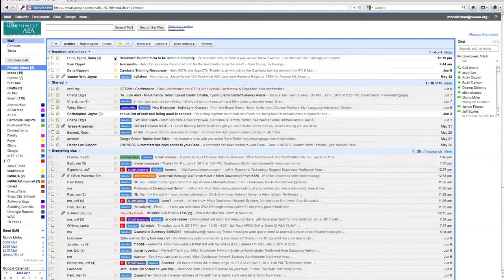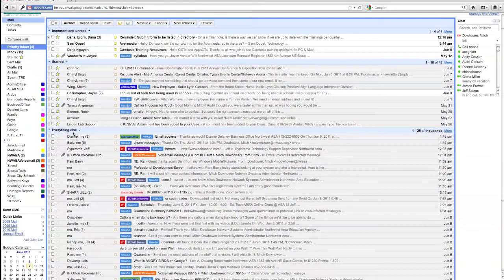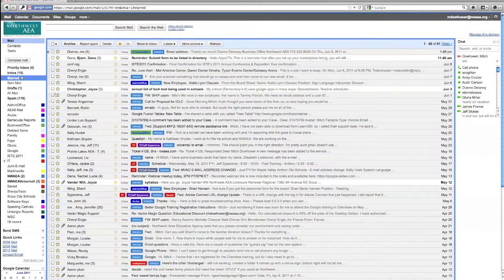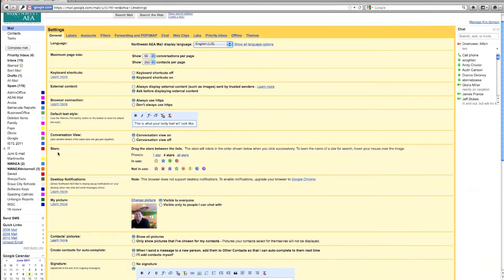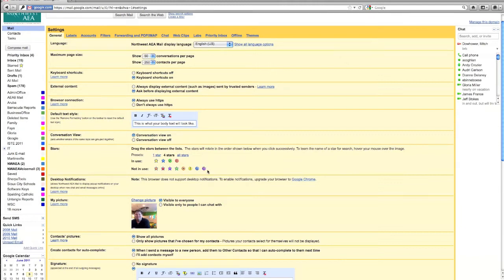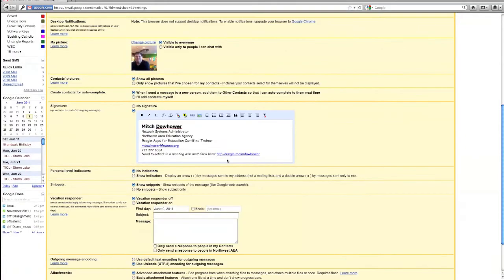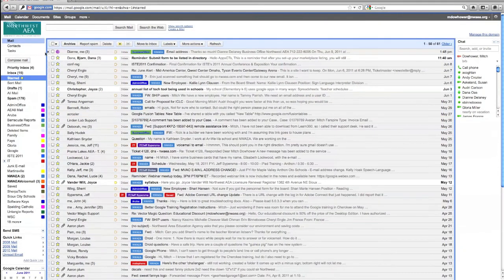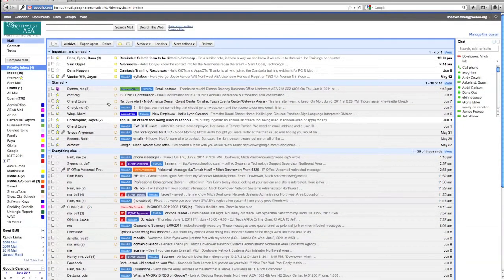Google Mail Superstars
Google Mail Superstars graduate to a full feature in Google Mail.